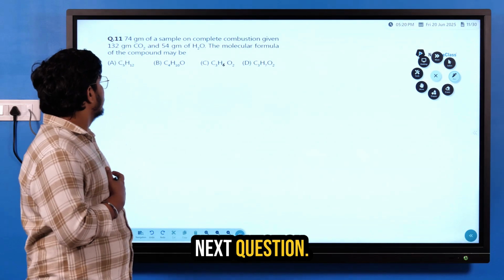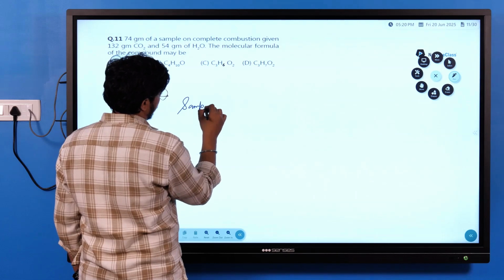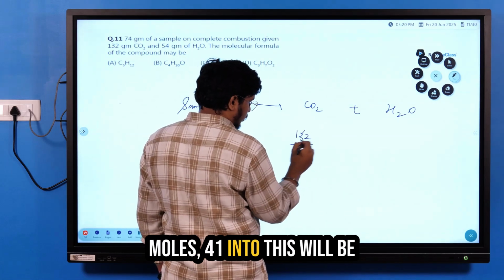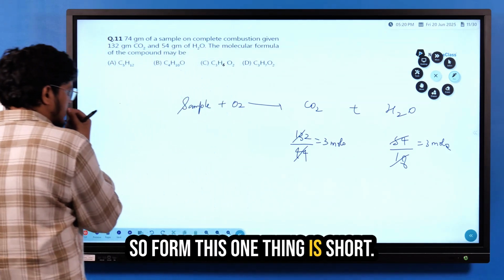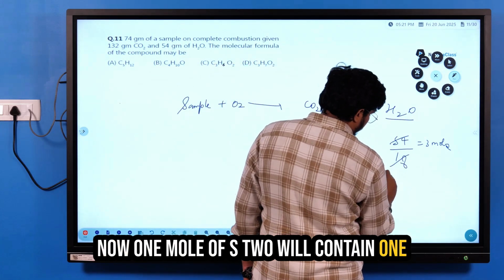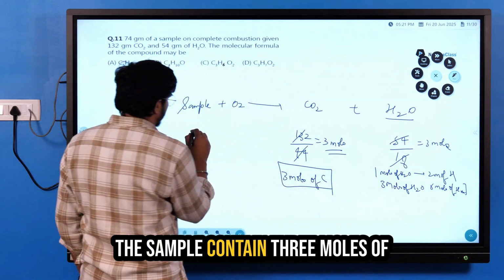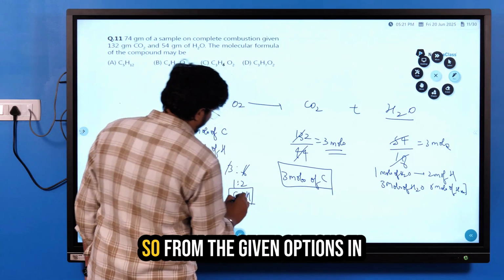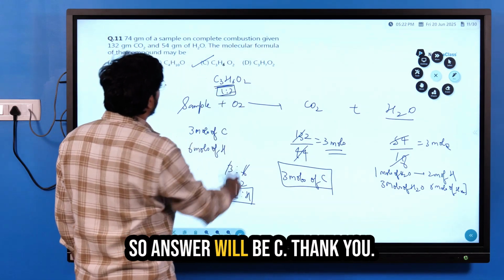Determine the Molecular Formula from Combustion Data | Class 11 Chemistry by Dr. Lokesh Parashar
Welcome to NoMoreClass, your trusted platform for comprehensive Class 11 chemistry coaching tailored for NEET, IIT JEE, and CET aspirants. Our goal is to simplify complex concepts, strengthen analytical skills, and provide exam-focused strategies that help students excel in competitive exams.

Today’s question involves analyzing combustion data to determine a compound’s molecular formula. The problem states:

74 grams of a sample, upon complete combustion, yields 132 grams of CO₂ and 54 grams of H₂O.

This problem is a classic example of combustion analysis, requiring understanding of molar masses, chemical composition, and empirical formula determination. By analyzing the amount of CO₂ and H₂O produced, you can find the amounts of carbon and hydrogen in the original sample, then deduce the molecular formula.

The key steps include calculating the moles of carbon and hydrogen from the given masses, and from this data, determining the simplest whole number ratio to derive the molecular formula that matches the options listed. Such problems are highly relevant for NEET and IIT JEE, as they develop critical skills in elemental analysis, organic compound characterization, and quantitative reasoning.

About Dr. Lokesh Parashar:
Dr. Lokesh Parashar is a highly experienced chemistry educator with over five years of coaching on NEET, IIT JEE, and other competitive exams. He holds a B.V.Sc & A.H. and has qualified NEET, with notable success in clearing the Chemistry Olympiad and KVPY. His teaching style emphasizes clarity, conceptual understanding, and strategic problem-solving. His mentorship not only helps students ace exams but also builds a deep love for chemistry.

Core Learning Objectives:

Understand how combustion produces CO₂ and H₂O, and how to analyze these products to find initial composition.
Learn to convert masses of combustion products into moles of carbon and hydrogen in the original compound.
Practice deriving empirical formulas based on elemental data obtained from combustion analysis.
Gain skills in relating molecular masses to empirical formulas to determine the molecular formula of compounds.
Strengthen analytical reasoning and problem-solving speed crucial for NEET and JEE success.
This question enhances your understanding of elemental analysis, organic compound formulas, and reaction mechanisms—key topics in organic chemistry. Mastering these concepts enables you to approach problems confidently and accurately in exams.

Located in Bangalore, NoMoreClass offers innovative coaching led by expert teachers like Dr. Parashar. Our courses feature live interactive sessions, recorded lectures, detailed study resources, and regular mock tests designed to boost your exam preparedness. Our personalized approach helps students identify their strengths and improve on weaknesses, leading to better problem-solving abilities and higher scores.

Many students have achieved top ranks through our systematic and strategic coaching. Join NoMoreClass to transform your chemistry preparation, gain confidence, and unlock your full potential. Let us help you succeed!